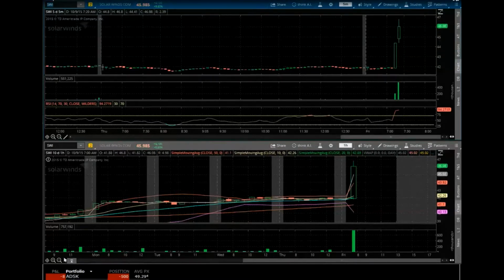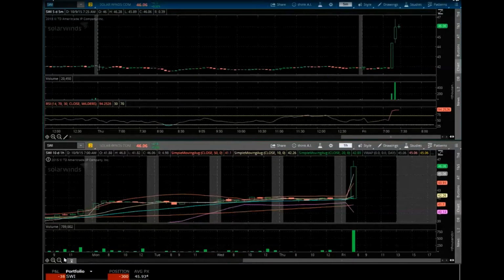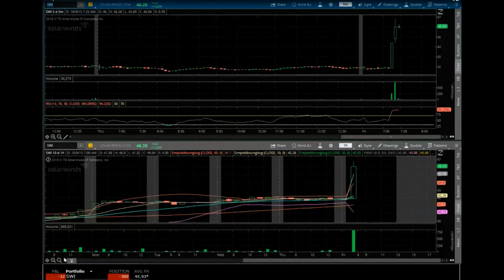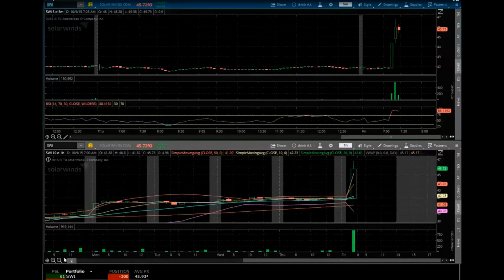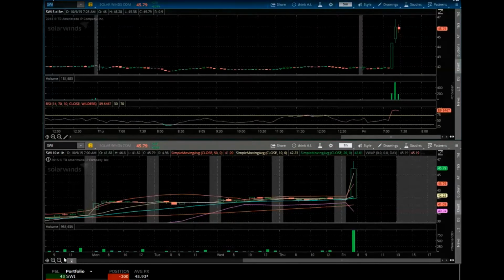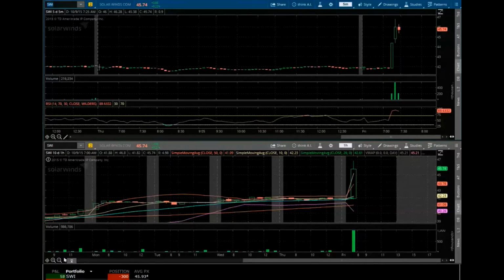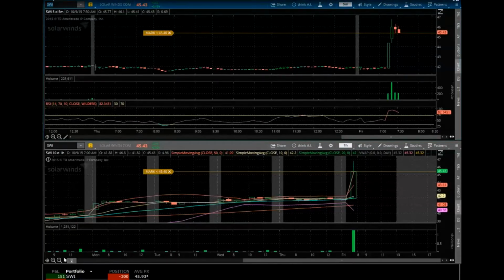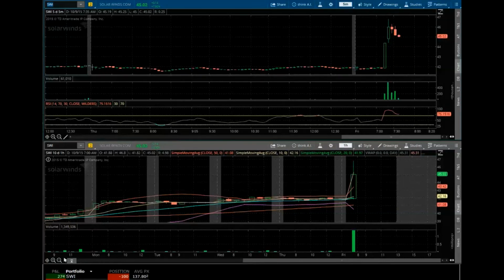Using RSI As An Overbought and Oversold Indicator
Another excerpt from our new DVD " Trading As An Art" This trade details how not to be shaken on a trade and using recent trade levels to adjust position and targets.